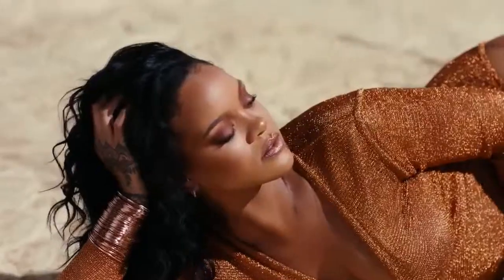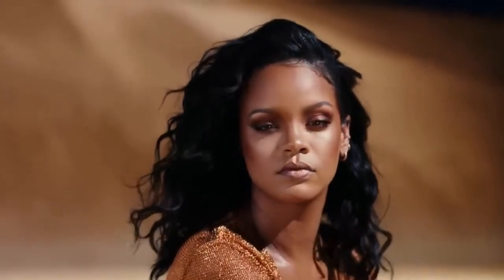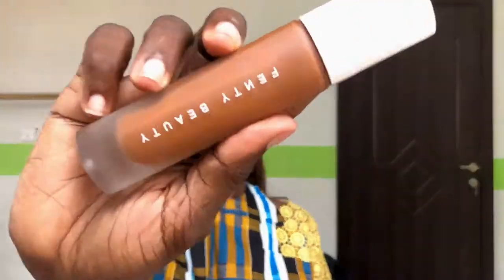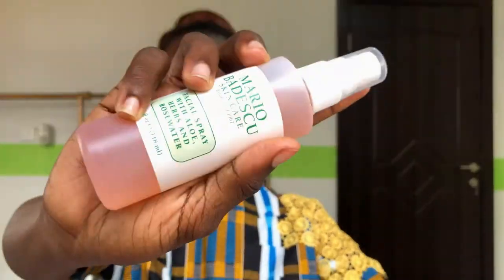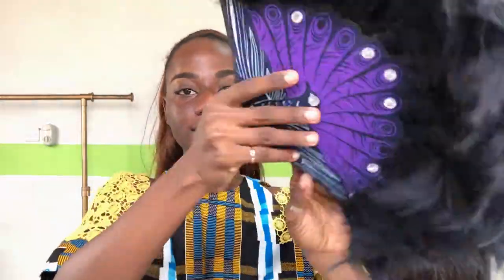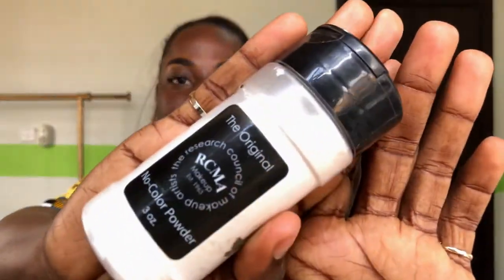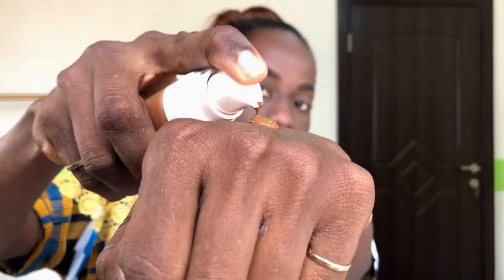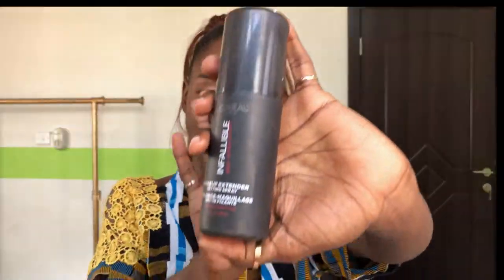FLAWLESS GLOWLY FOUNDATION ROUTINE For Hyperpigmentation WOC | PERFECT FOR SUMMER ☀️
Today's tutorial will be a review and simple hacks of the Fenty Beauty by Rihanna makeup line. I will also be showing you how to get your makeup to last through the summer heat. We need to have flawless foundation everyday.

I hope you Enjoy! xo

maybelline poreless primer
Mario Badesco Rose water Spray

Hey loves,
Did you find your match? Let me know below.

Nyma
(nee-ma)

Products Mentioned:

Fenty Beauty Pro Filt'r Foundation "460 & 450"

Blending Sponge

RCMA "No Color Powder"

Videos You will Definitely Enjoy Watching